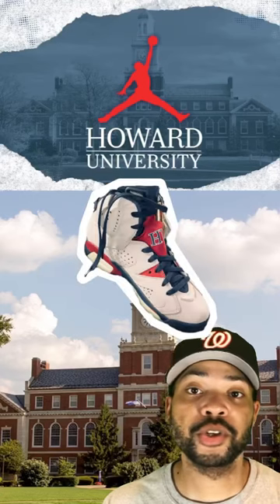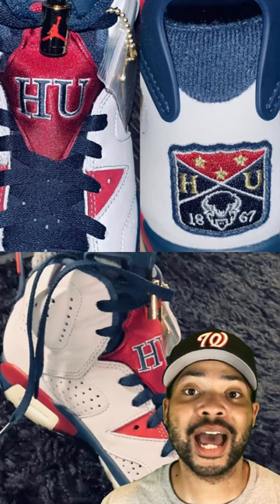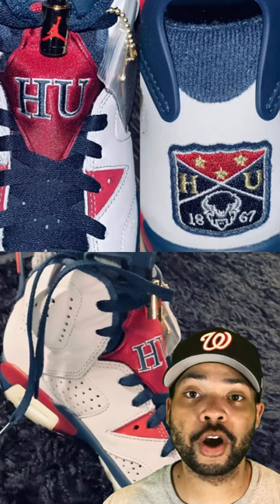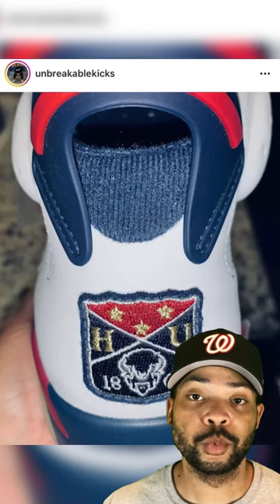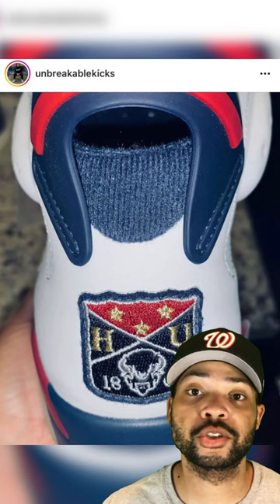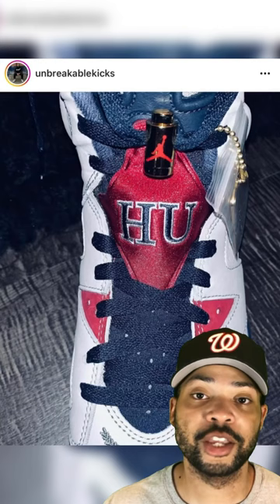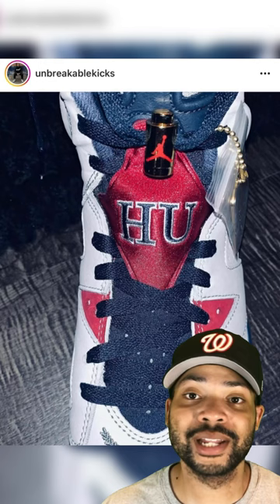Air Jordan 6 ‘Howard University’ PE 🔥